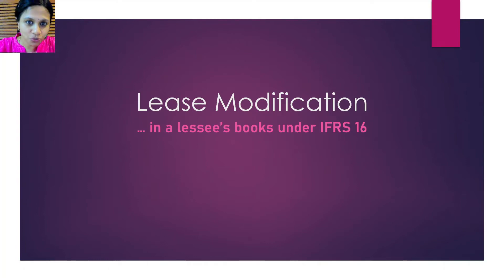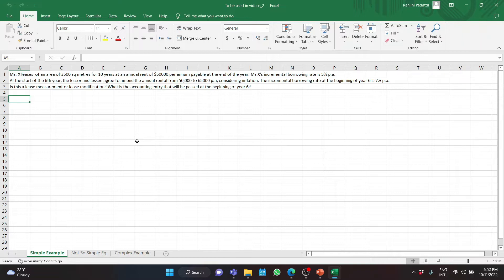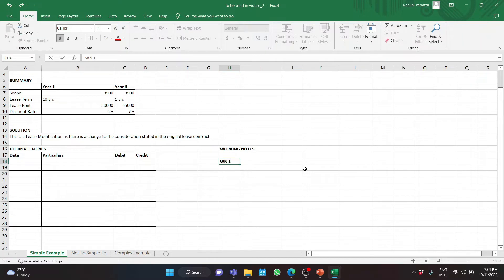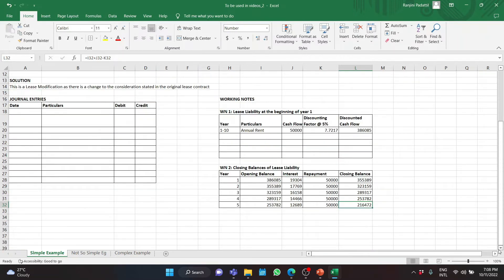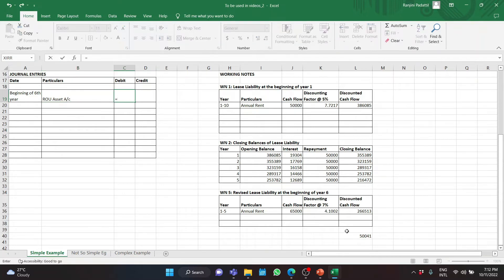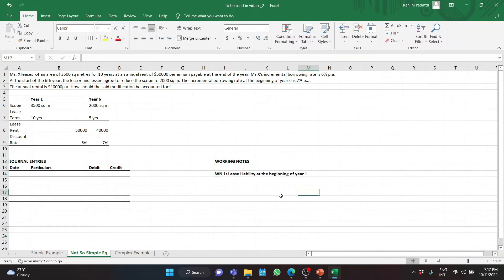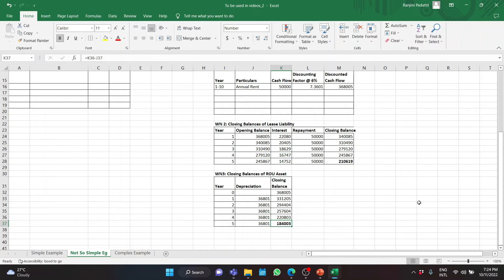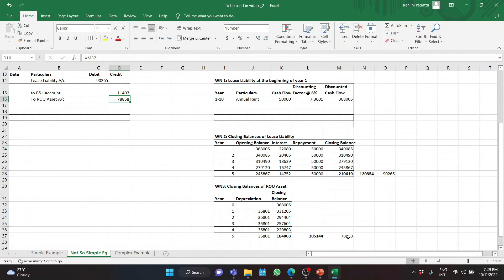IFRS 16 & IND AS 116 Lease Modification (2/3) 2 Simple solved examples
A slightly longer video than my others. I am compensating for the short Part 1 on Lease Modification :) This is the Part 2, where I discuss 2 solved examples. It will help to clear the confusion...ahem ahem.. I mean curiosity that Part 1 instilled in your mind about the accounting treatment for Lease Modification ;)

The content of this video is: -
00:00 - Introduction
00:43 - Accounting Treatment
01:48 - Eg 1 Increased consideration
08:42 - Eg 2 Decreased scope
17:20 - Conclusion

Stay tunes for my next video in which I take up a more complex example. No, I am not kidding! it does get more complicated than the examples I discussed here :D